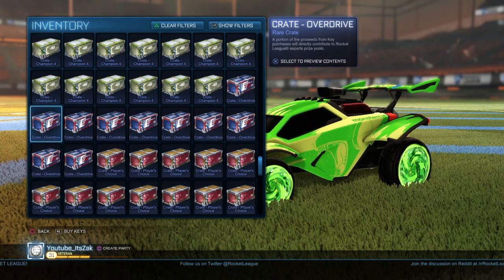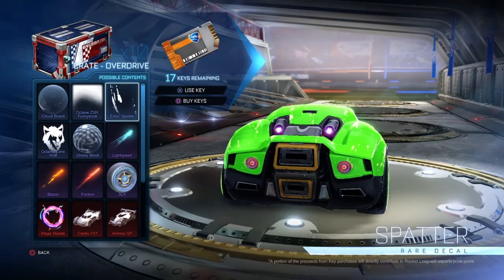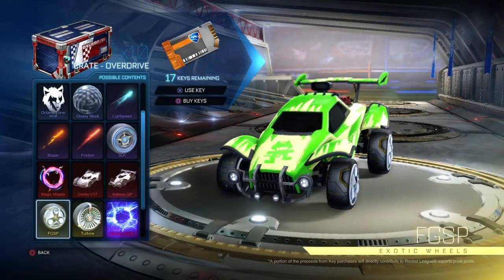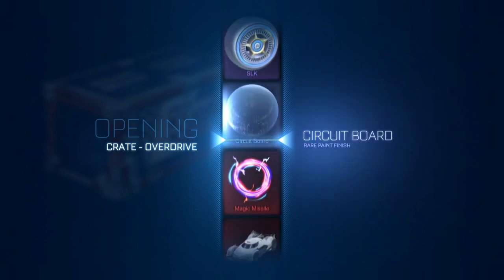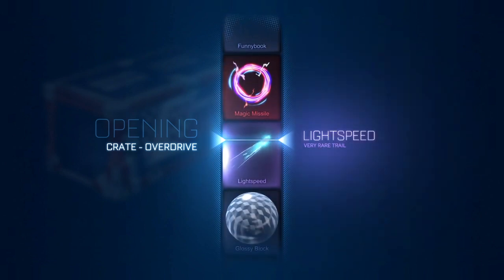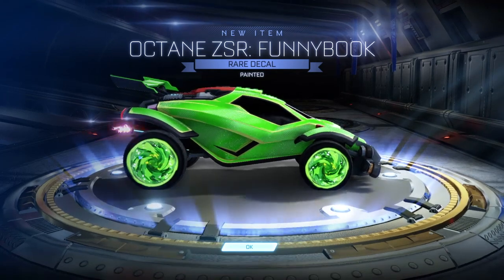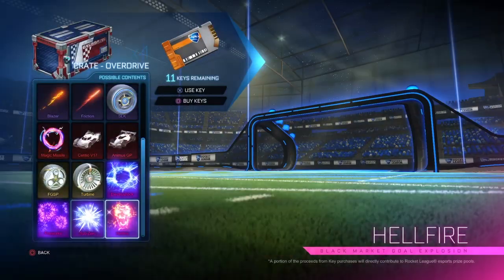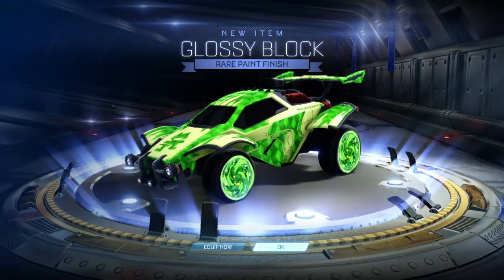LUCKIEST 10 OVERDRIVE CRATE OPENING ON ROCKET LEAGUE | SUB-ZERO GOAL EXPLOSION & New Imports!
Welcome back to another sick video! today i opened 10 of the new overdrive crates and got some sick items!

►Discord ☚ Join and help a small community grow!

►Discord Name- ItsZak | 1.4k#5374